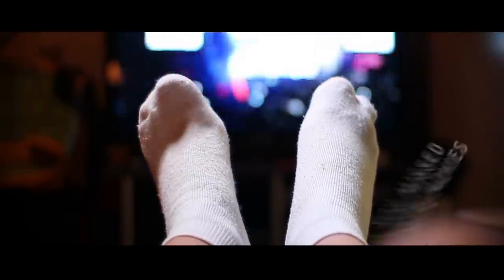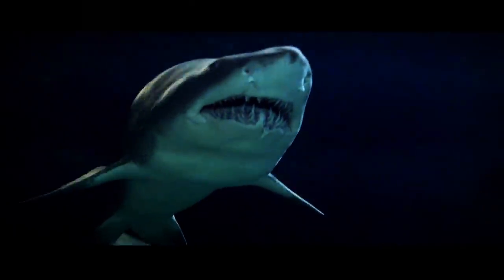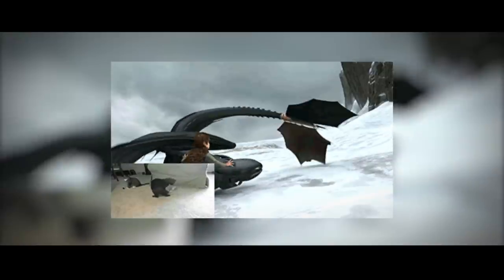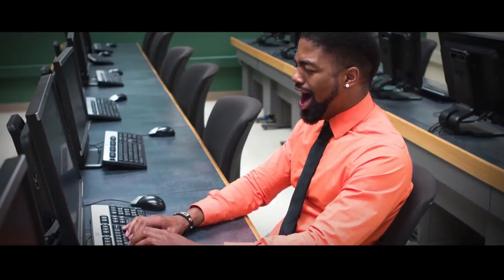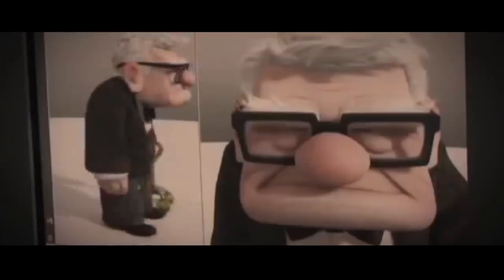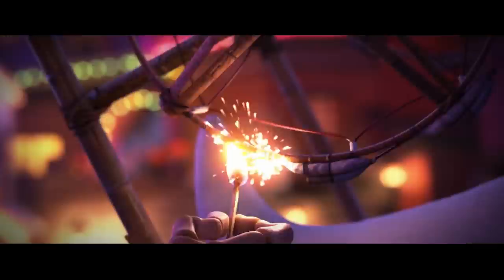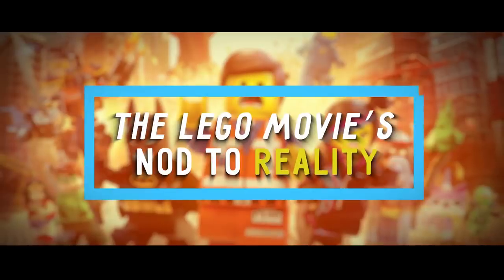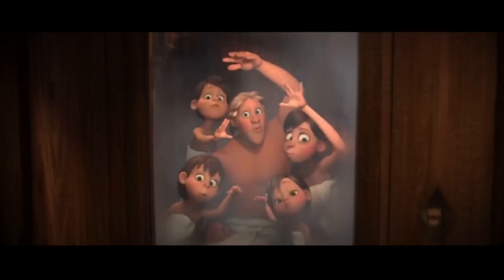21 Tiny Details You Don't Notice In Your Favorite Movies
What do we expect from a good film? Some movie directors surprise us with their attention to detail, which can affect our perception of the film. These hidden details in movies, known as “Easter eggs,” may be suggestive winks from a film’s directors and editors.
We've found 21 unexpected movie details that viewers usually overlook. Have you noticed them before?

TIMESTAMPS:
Zootopia’s nod to Keanu Reeves 0:45
Deep Blue Sea’s nod to Jaws 1:25
The mountains in Cars 1:54
Dragons acting like cats 2:21
The Pursuit of Happyness’s quick cameo 2:46
The Matrix’s camera trick 3:19
Gladiator’s fashion faux pas 3:47
Cloudy With a Chance of Meatballs' history lesson 4:27
The Godfather’s cryptic messages 5:01
Up! shows great attention to detail 5:29
When universes collide 6:01
Spider-Man takes the Marvel Universe seriously! 6:18
Aladdin’s carpet is alive and well 6:44
Coco’s shoutout to The Incredibles 7:05
Costume shortages 7:30
Jurassic World gets cheeky! 7:55
Blade Runner 2049’s era identity crisis 8:22
The Lego Movie’s nod to reality 8:45
Big Hero 6’s Baymax vacations in the Polynesian islands 9:06
Monsters vs. Aliens exists alongside Shrek 9:27
An editing blunder in Frozen 9:47

SUMMARY:
- If you’ve seen both Alien: Covenant and Blade Runner, you may have noticed that both sets of characters use the same computer interface. This has led many fans to believe that the movies take place in the same universe.
- In a scene from 2017’s Spider-Man, you can see a wall of famous scientists in a physics classroom. Among these famous faces you can see Bruce Banner, played by Mark Ruffalo, the scientist that can turn into the Hulk in the fictional Marvel Universe.
- Remember the famous magic carpet from the movie Aladdin? Well, you might have seen it in other movies as well. In 2016’s Moana, you can see the same magic carpet boasting the same beautiful design.
- A sequel to 1993’s Jurassic Park, Jurassic World provides a little bit of humor during its fast-paced, high-intensity scenes. In one frame, you can see one of the characters standing in front of a T-shirt for sale that shows a cartoon T-rex uttering the words, “I’m back.”
- Much of the movie Coco takes place in the afterlife where everyone looks like skeletons. In one scene, you can see a movie poster on the wall of an alley featuring The Incredibles — except they’re drawn as skeletons!
- If you’ve seen both The Indian Runner and Captain Fantastic, Viggo Mortensen wears the same shirt in 2 different scenes — nearly 25 years apart!
- In Blade Runner 2049, Ryan Gosling’s character writes on a tablet in one of the first scenes of the movie. But this tablet is actually a plate holder belonging to a camera used in the 1920s! Looks like these 2 eras got a little bit confused.
- In 2014’s The Lego Movie, one of the little astronauts has a crack in the lower half of his helmet. If you ever had this kind of LEGO in the past, you may remember experiencing this with your own little astronaut! Talk about keeping it real.
- If you look closely in one of the scenes from Moana, you’ll see that one of the pirate gang members of Kakamora bears a striking resemblance to the character Baymax from Big Hero 6. Coincidence? Probably not.
- If you look closely, the general in Monsters vs. Aliens is wearing a little Shrek pin! Either ogres exist in their universe or they’re big Shrek fans!
- In films like Frozen, it’s easy to see that a lot of hard work went into animating the film. However, if you look really closely, there’s a scene where you can see that Kristoff’s finger disappears into Anna’s side as he lifts her up!